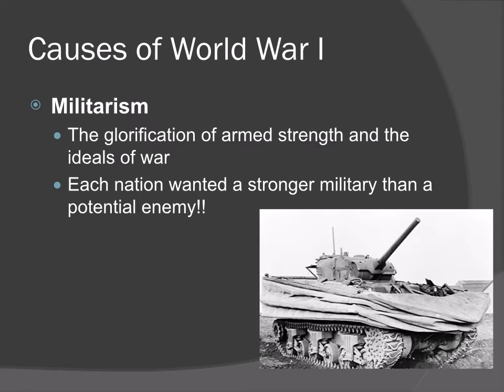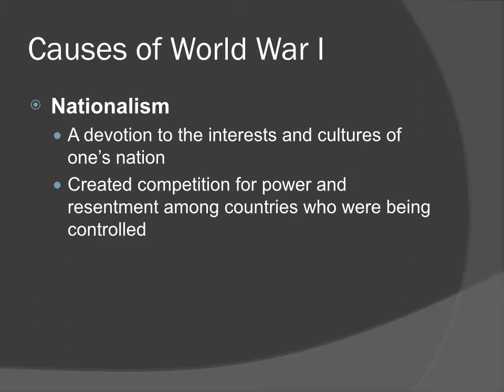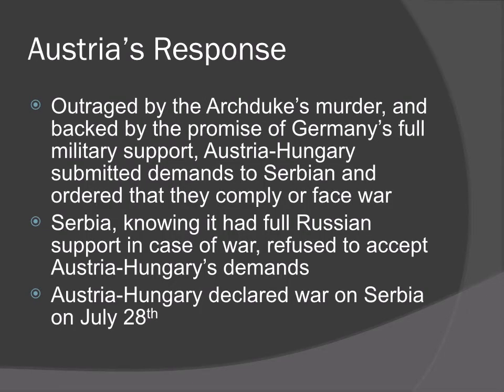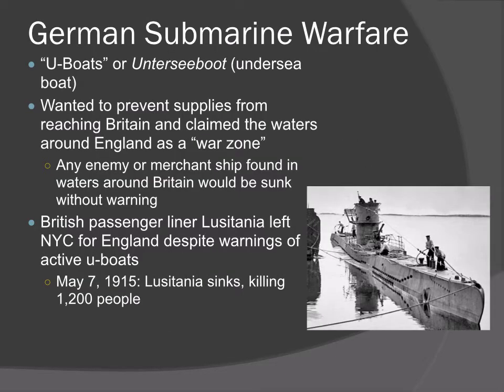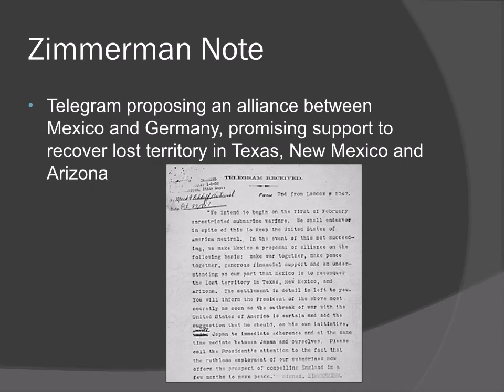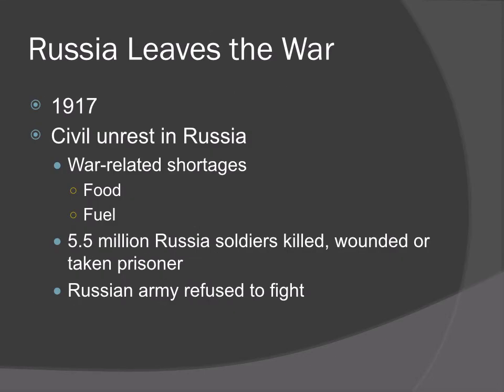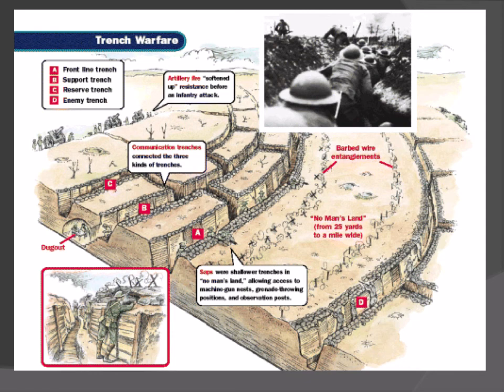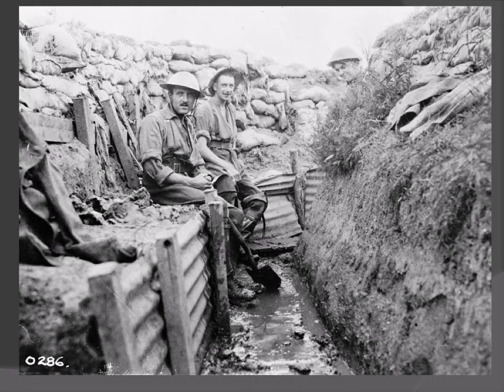Causes of World War I Notes Video